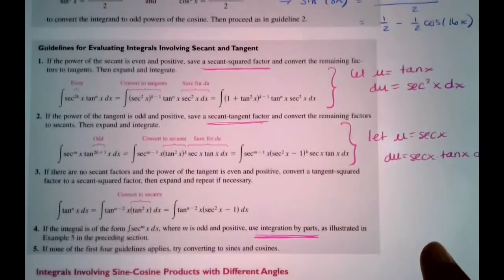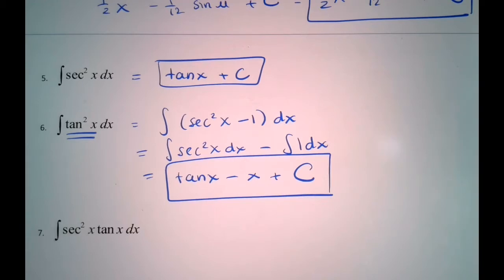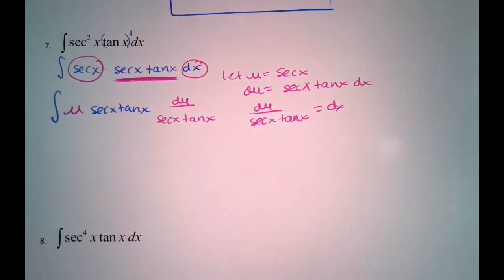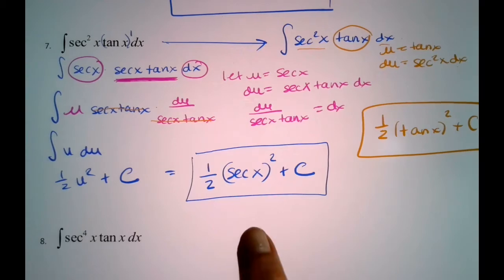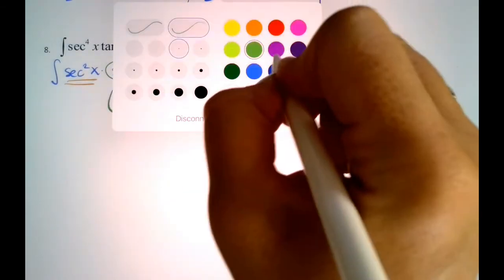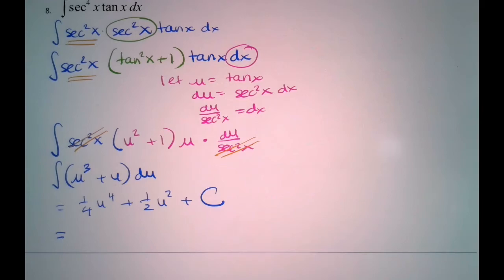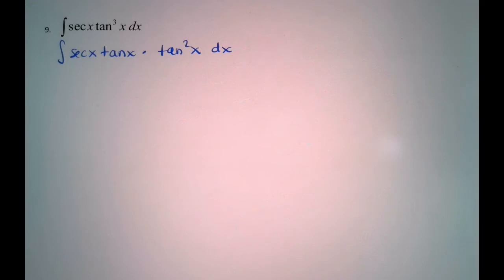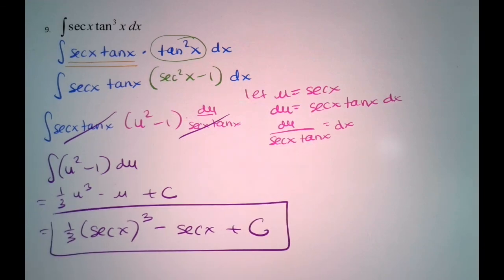Lesson 11 Video 3